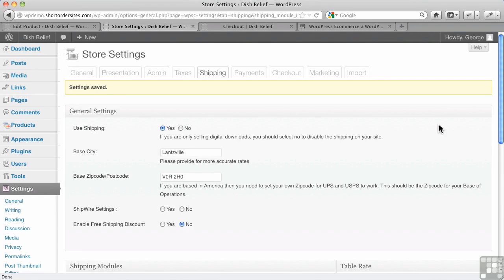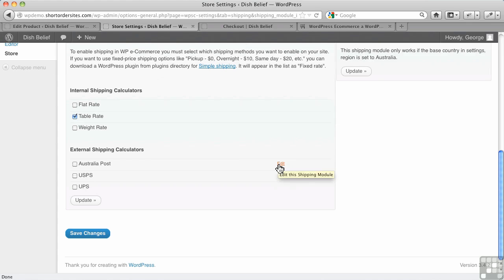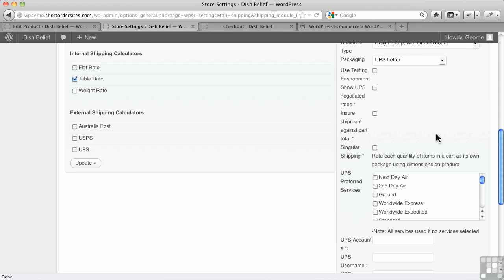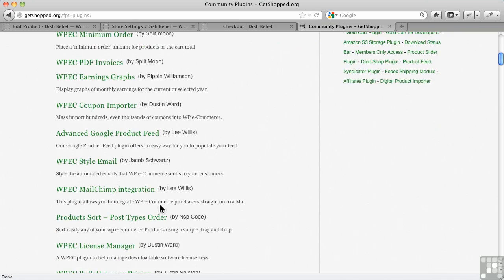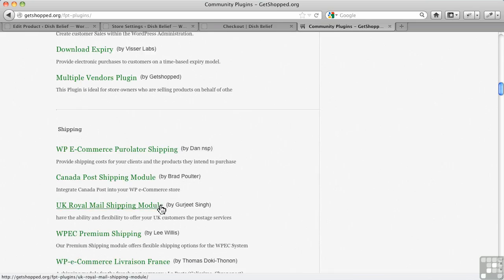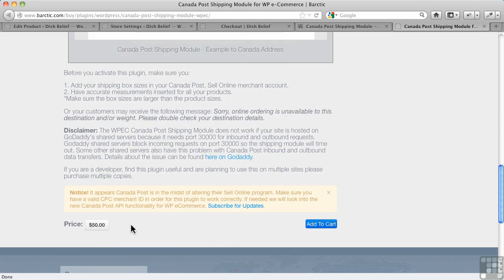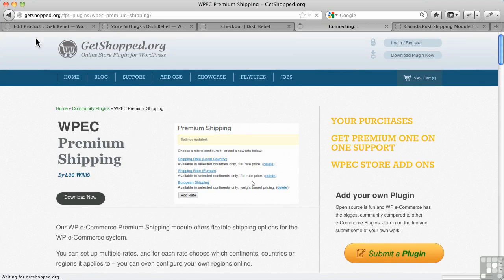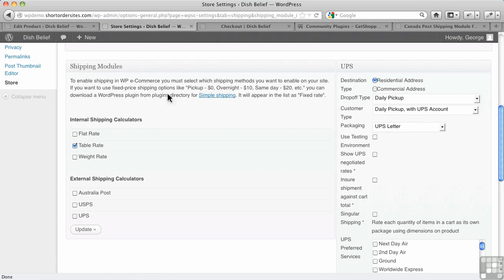WordPress for E-Commerce - 75/132 - Shipping Part 3